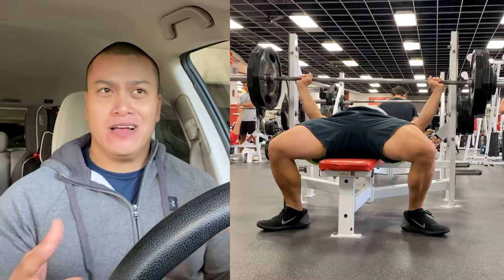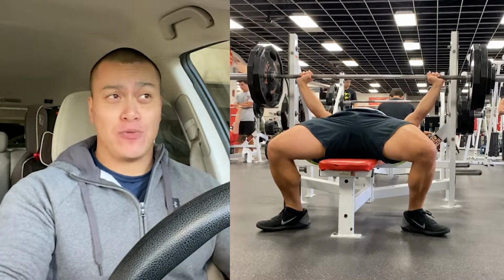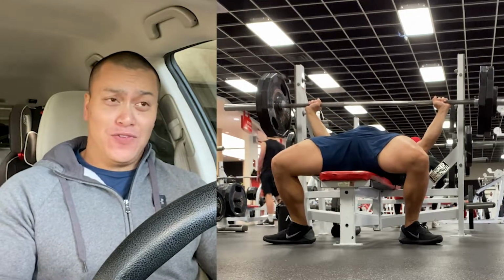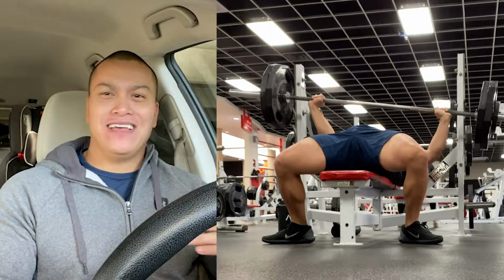How To Choose Accessories For Powerlifting Like A Coach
This is my thought process when I pick accessories...